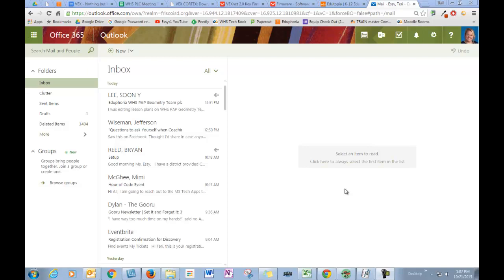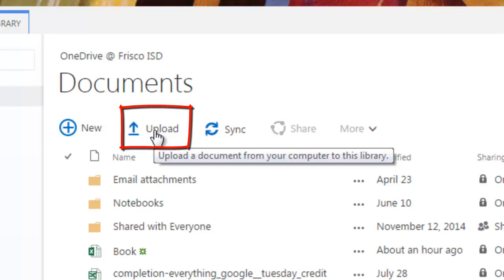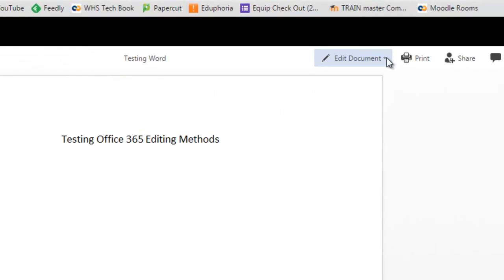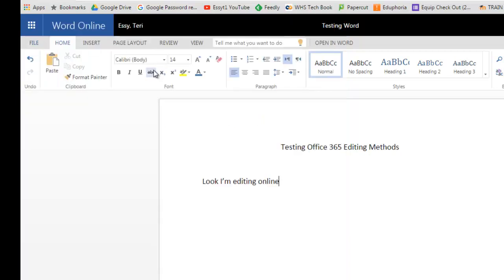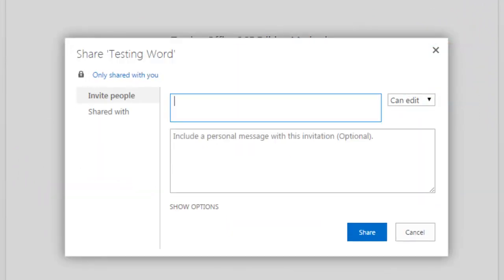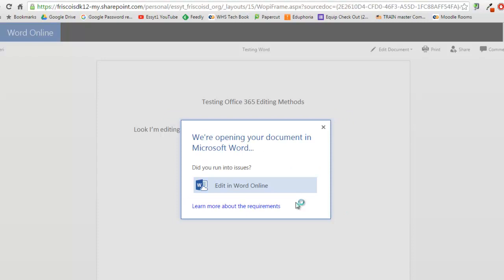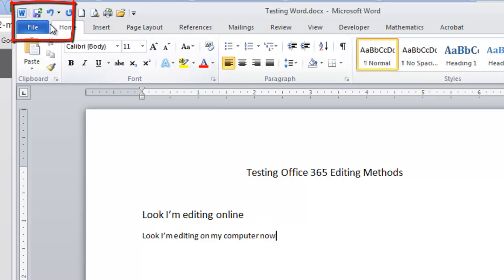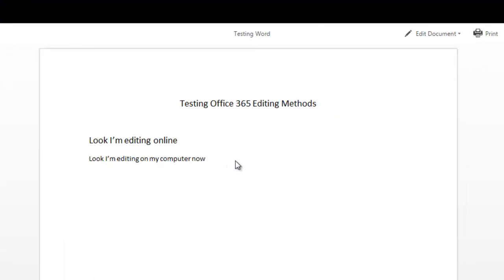Office 365 Using One Drive to Edit Documents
Office 365 has the OneDrive account which allows you to store documents in the cloud and edit them either online or using Microsoft Office on your computer.